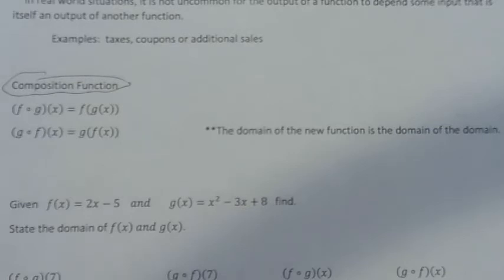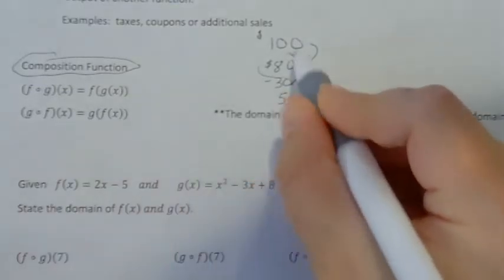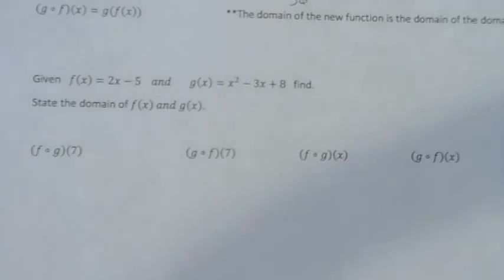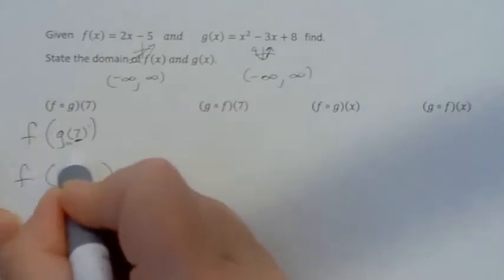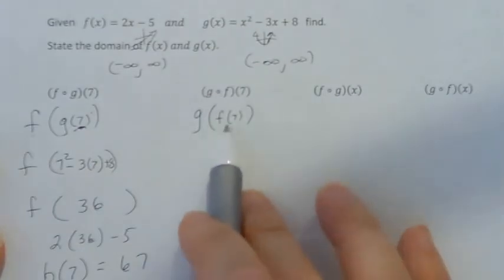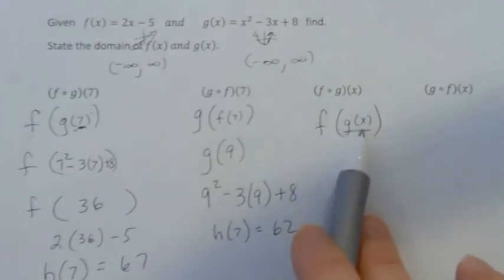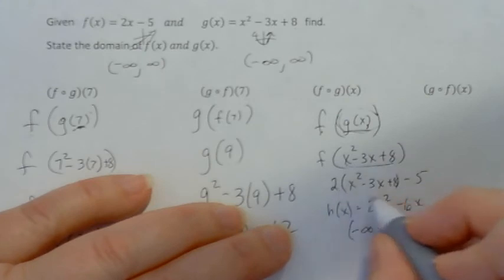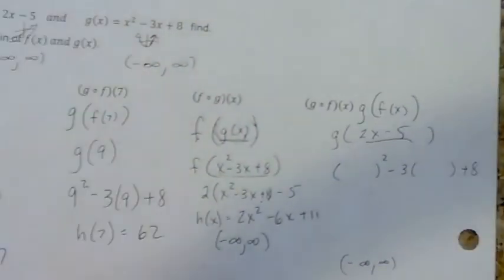7 3 Honors day 2 notes 6